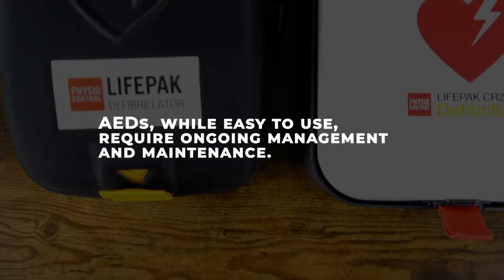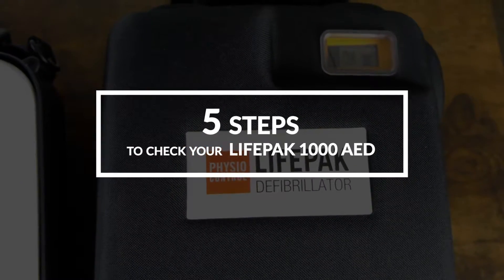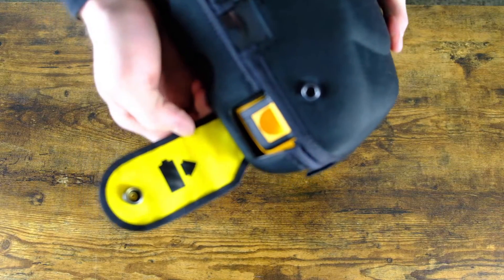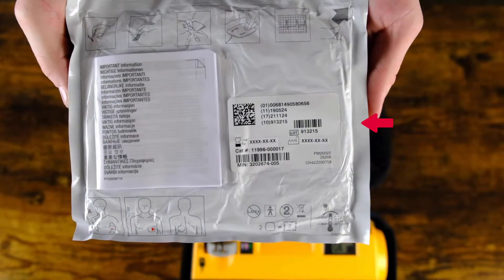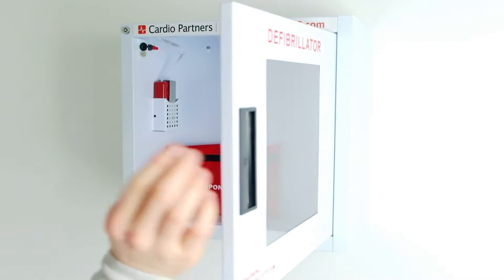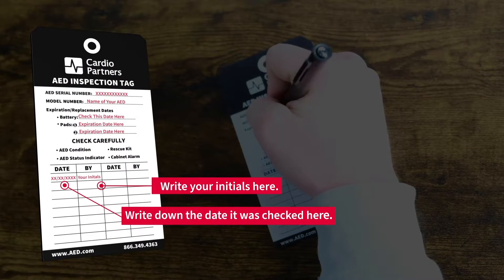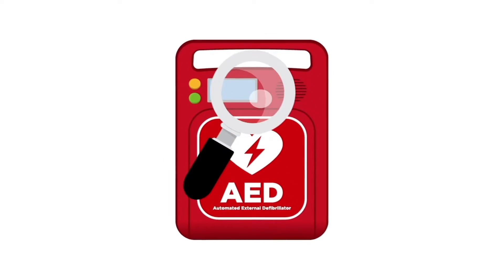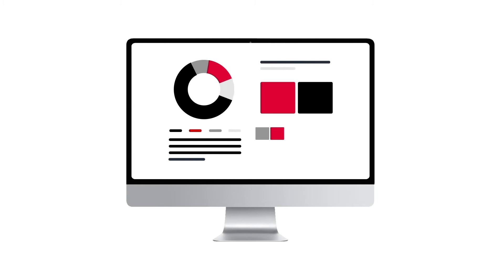Maintaining your Physio-Control LifePak 1000 AED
The Physio-Control LIFEPAK 1000 AED is a sophisticated medical device that needs to be regularly inspected and maintained to ensure it is ready to be used in an emergency. Follow these 5 important steps to keep your LIFEPAK 1000 AED ready in a moment’s notice.
today to shop our brands to find the right AED for you!